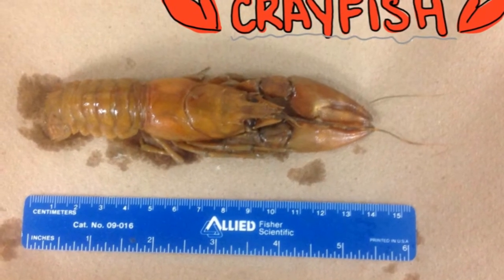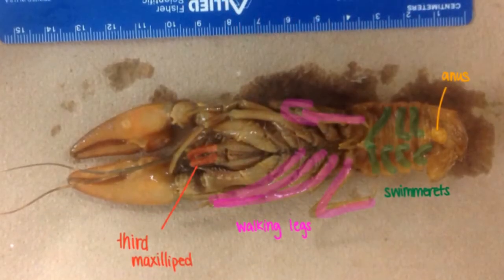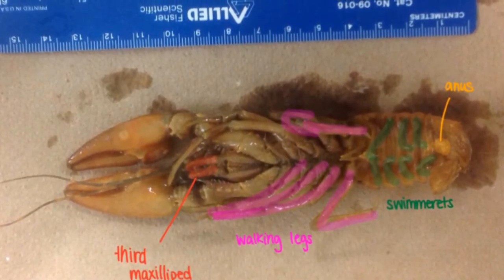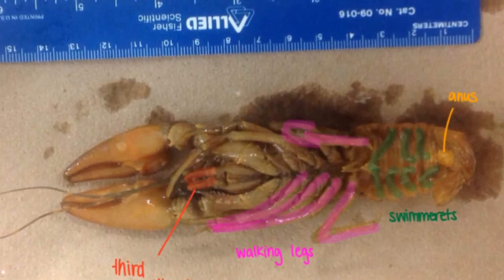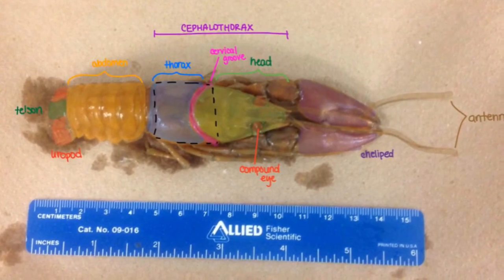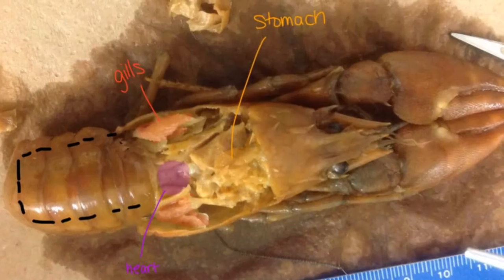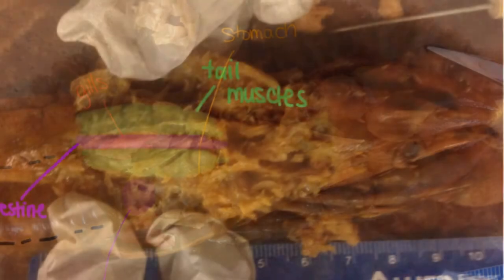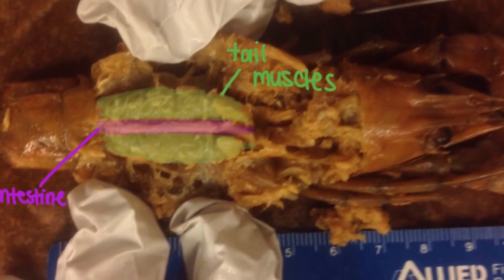Dissecting the Crayfish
Here's one that isn't seen too often...the crayfish! Learn the essential knowledge in a minute or less!